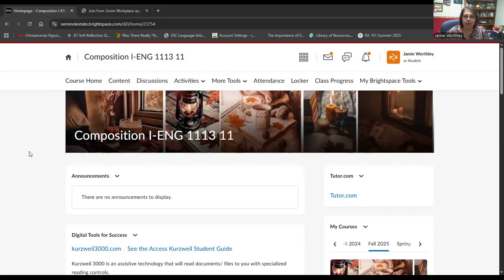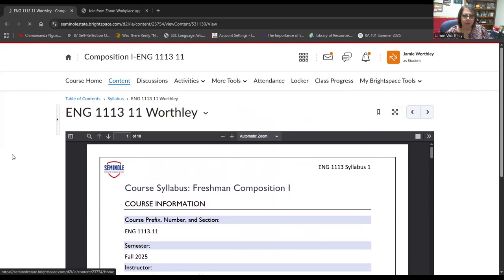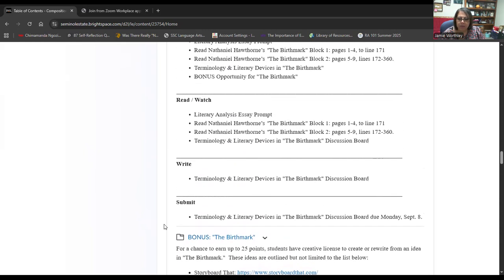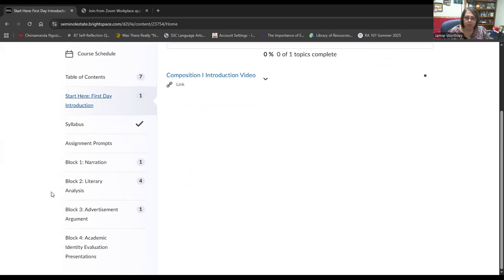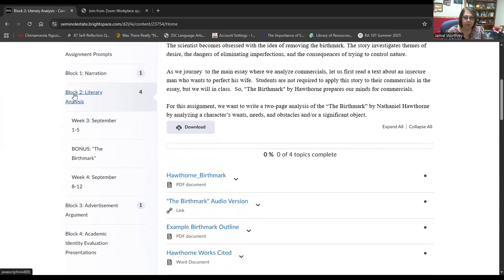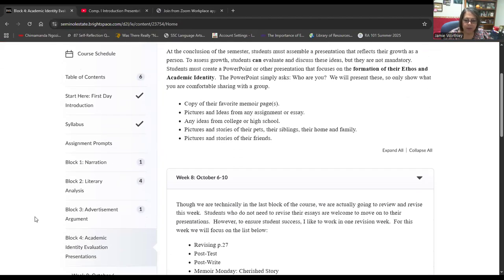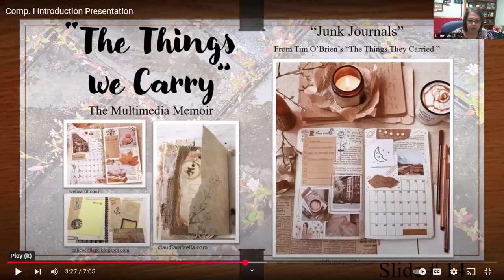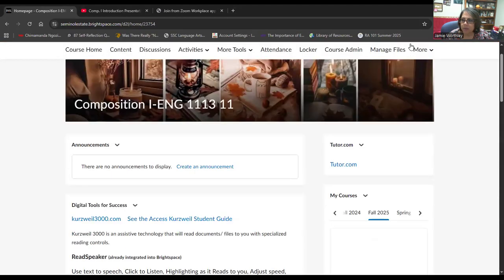8-Week Comp. I Intro